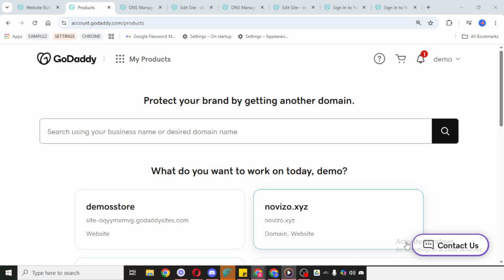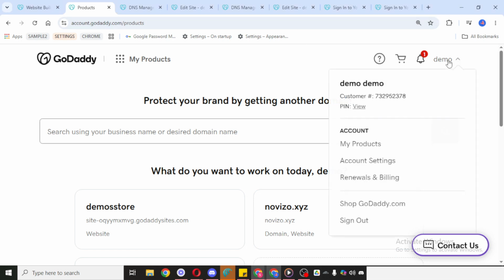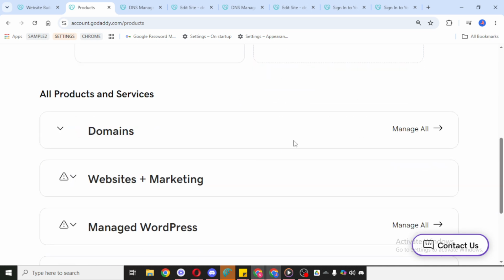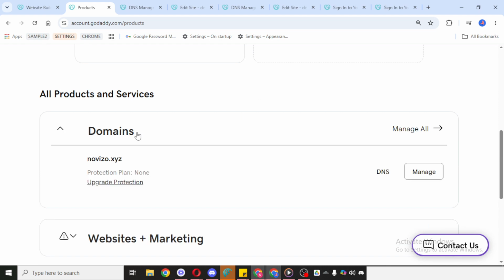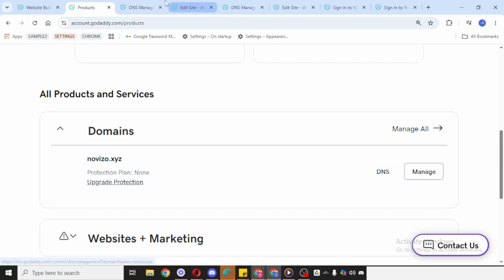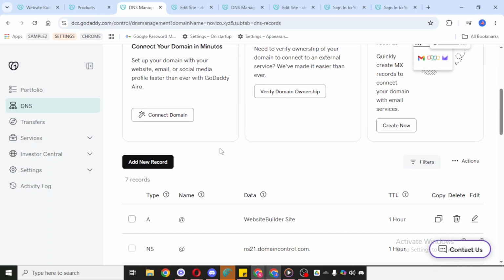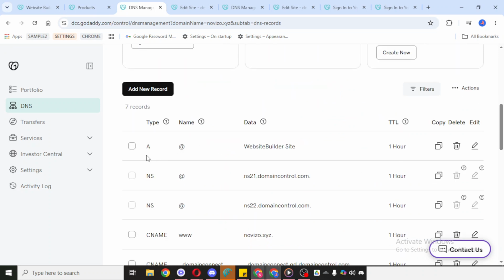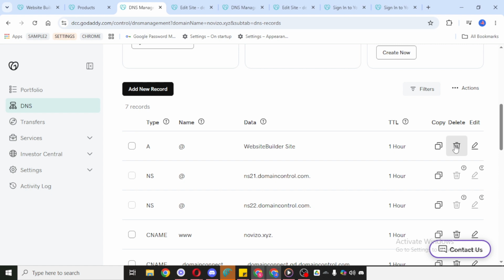How to delete a dns record GoDaddy (full guide 2026)